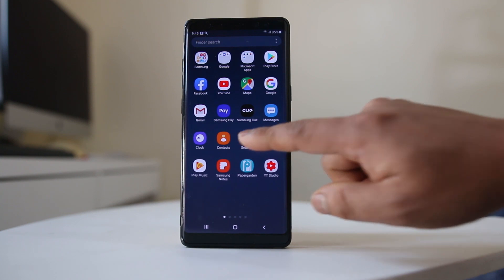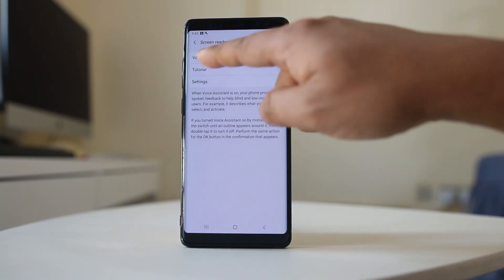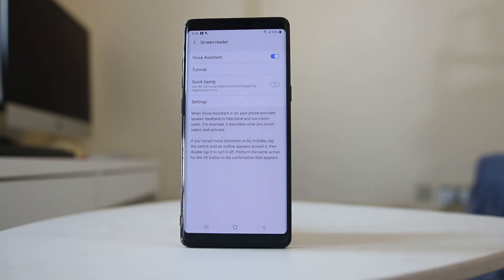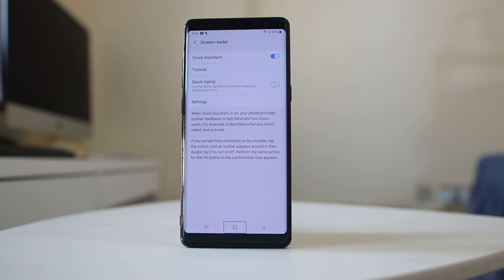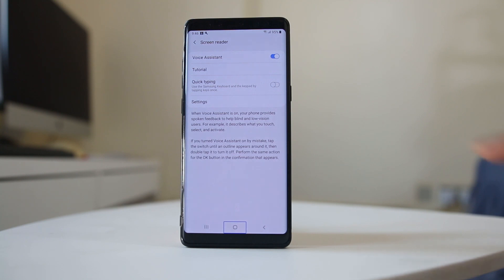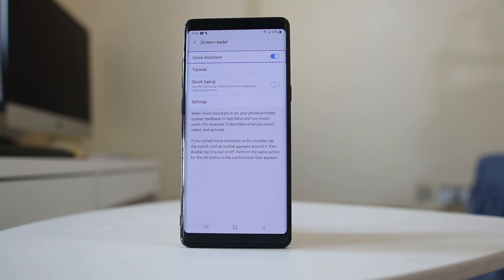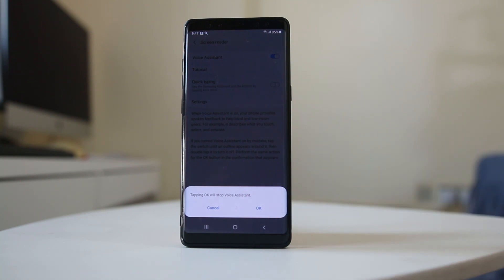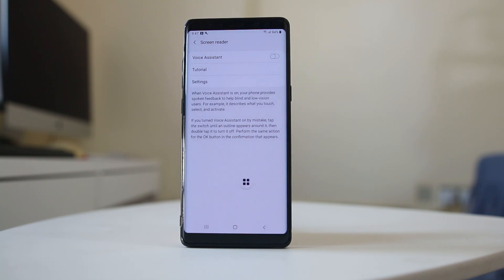How to disable voice assistant on samsung s8/s9/note8/note 9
Disable voice assistant in Samsung

This video also answers some of the queries below:

How do I turn off voice assistant on Samsung
How do I turn off Google Voice on my phone
How do I turn off note 8 narrator
how to turn off voice assistant on galaxy s8
how to turn off voice assistant on samsung tablet
how to turn off voice assistant on galaxy s9
how to turn off voice assistant on galaxy s8 plus
how to turn off voice assistant on samsung galaxy s8
how do i turn off voice assistant on android
how to turn off voice assistant on galaxy note 9

If voice control is enabled in samsung then whatever you touch you will hear the audio for that. It is an accessibility feature especially useful for people who are blind. But if you want to turn it off then:

Select “Screen reader”.
select voice assistant.
Double tap on it to disable.